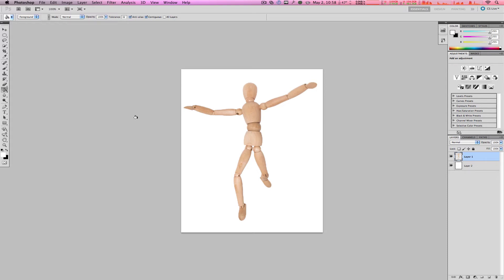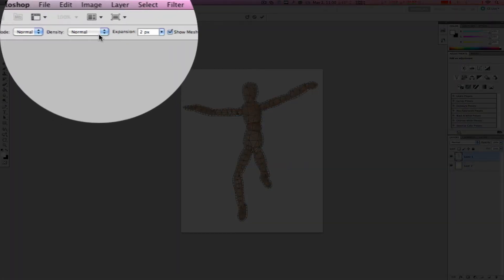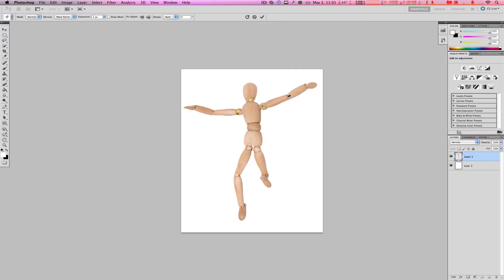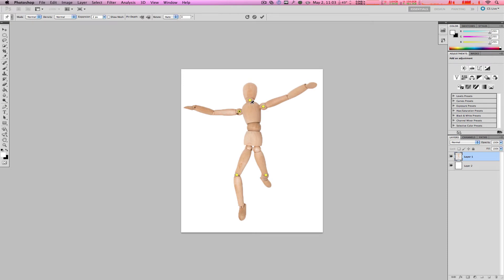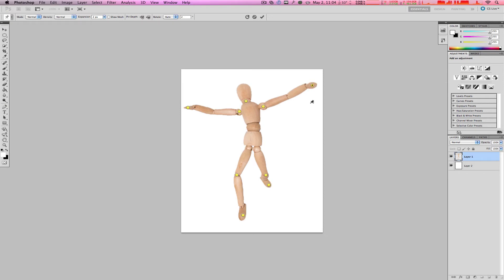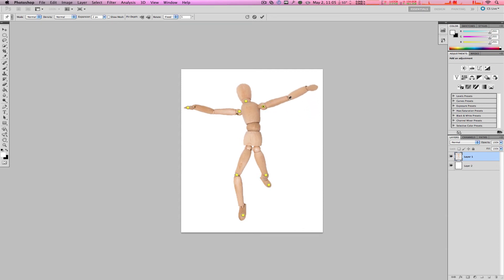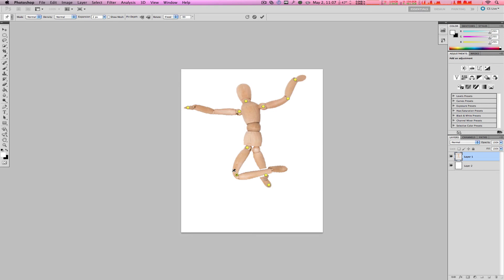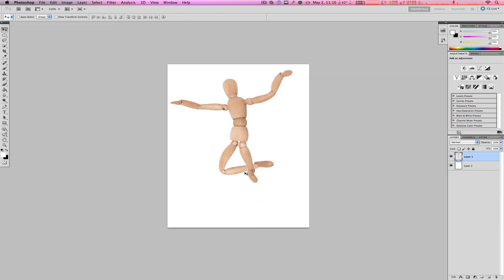Photoshop CS5 Extended: Puppet Warp Tool | 1